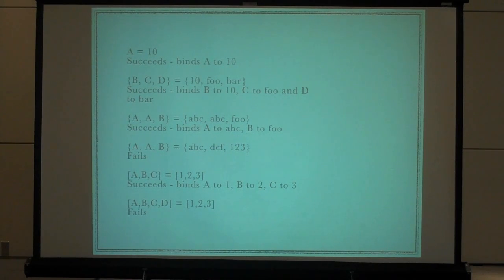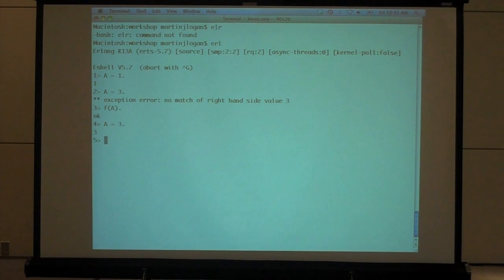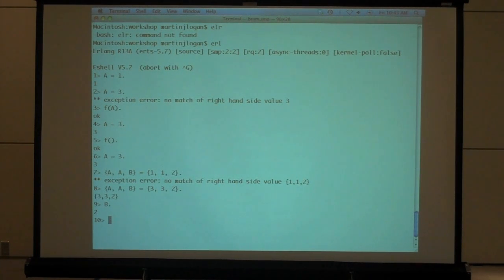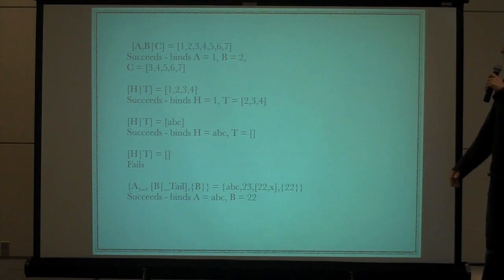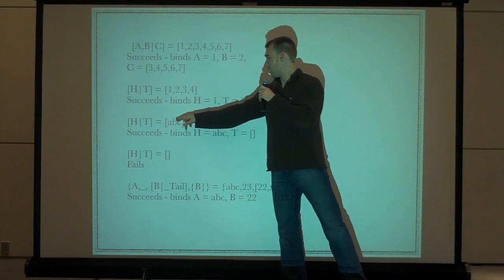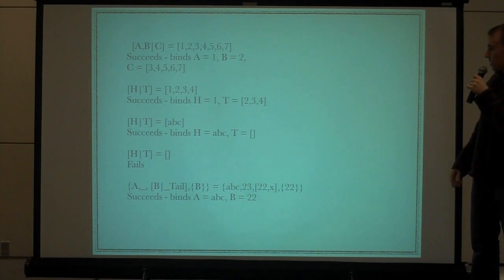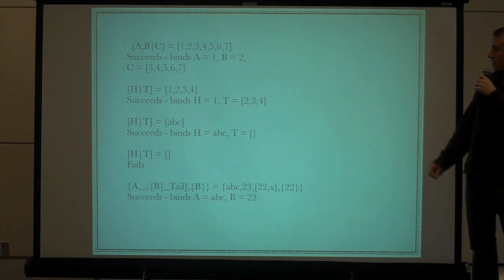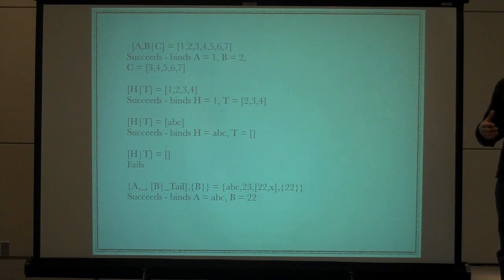Flourish 09 Erlang workshop Martin Logan Part 4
Martin Logan conducted a 2+ hour Erlang workshop at Flourish 09

Martin is one of the lead developers of the Erlware open source project ) and is working on an Erlang book